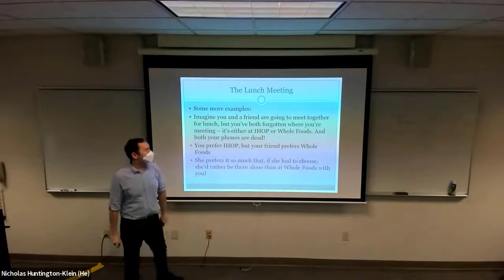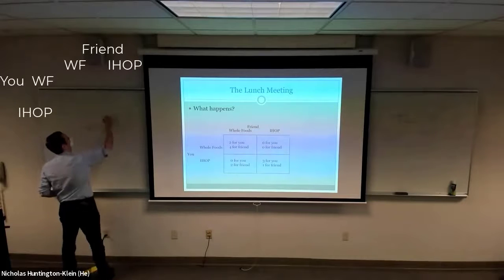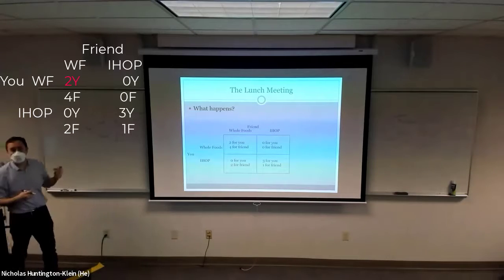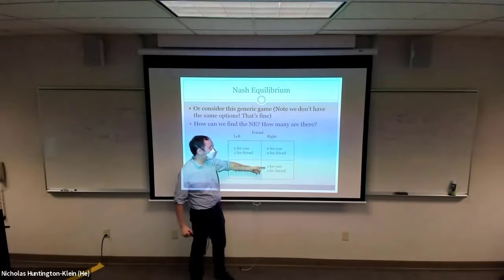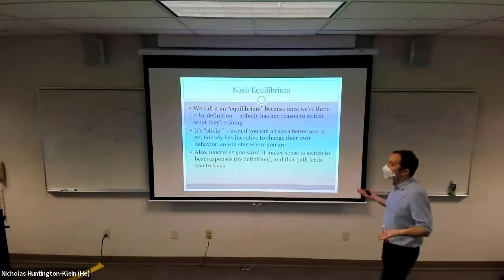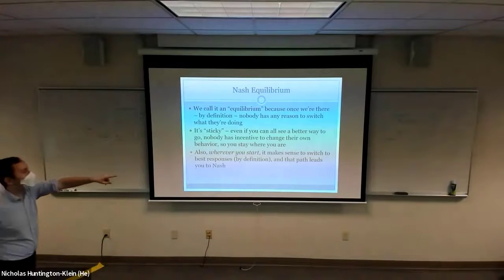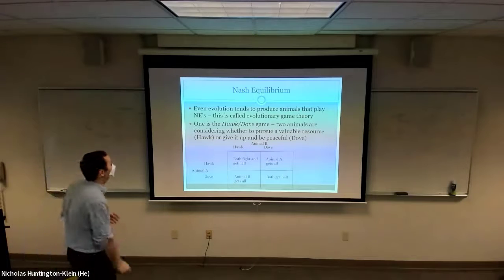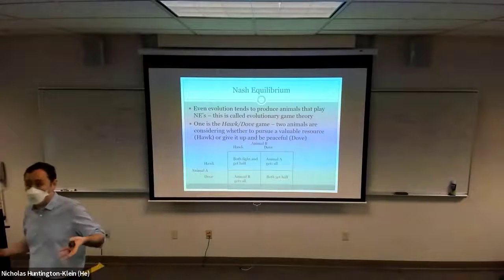Nash in Other Contexts (Principles of Microeconomics Week 7 Part 2d)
This video explores some other applications of Nash equilibrium

Reading list for Week 7:

Step-by-Step 7.a-7.c, skip 7.c.iv and 7.c.vi